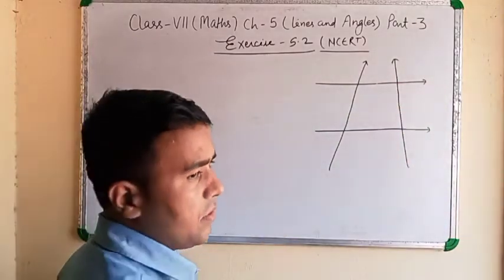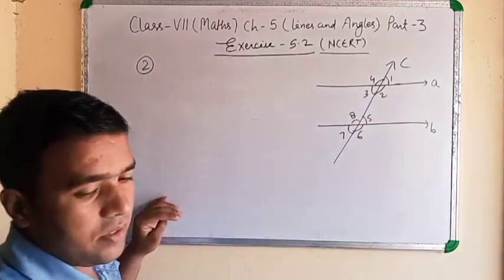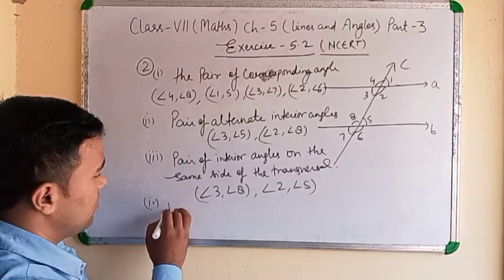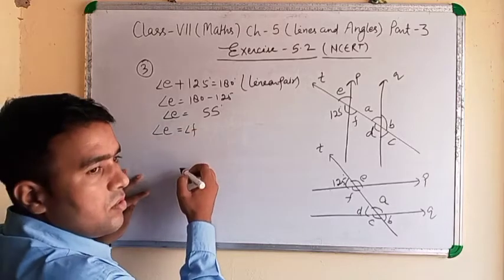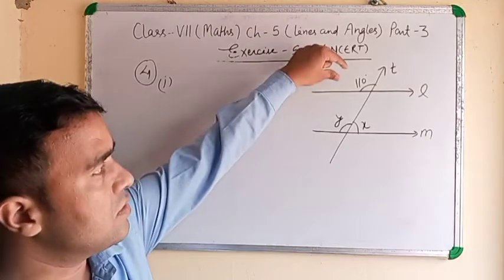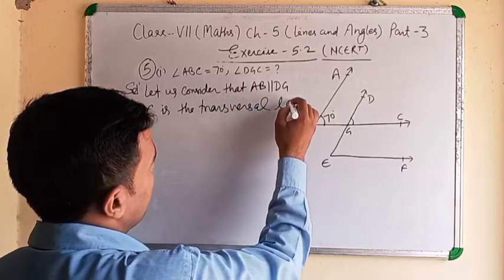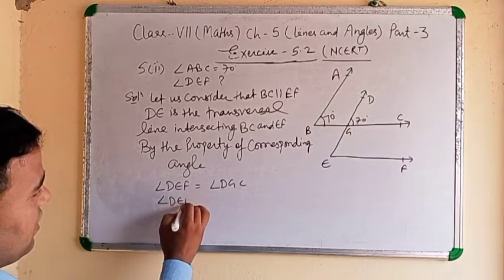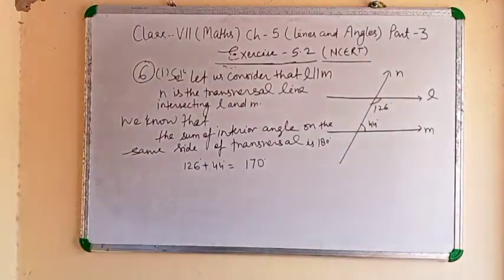Class VII (Maths) Chapter 5 (Lines And Angles) Part 3